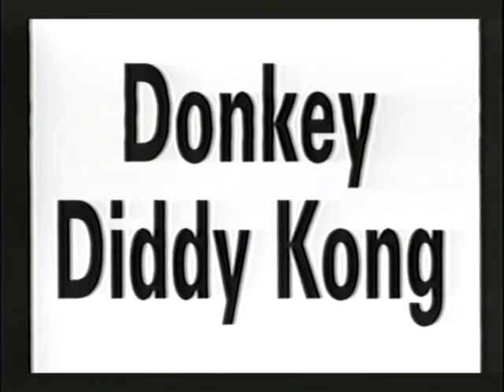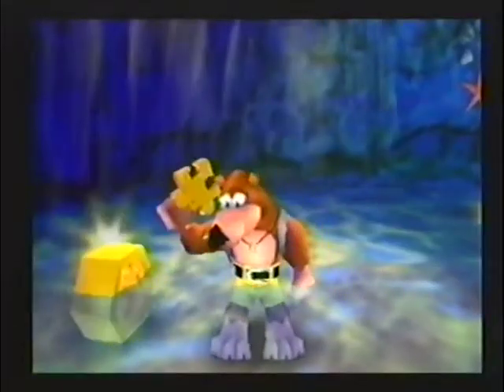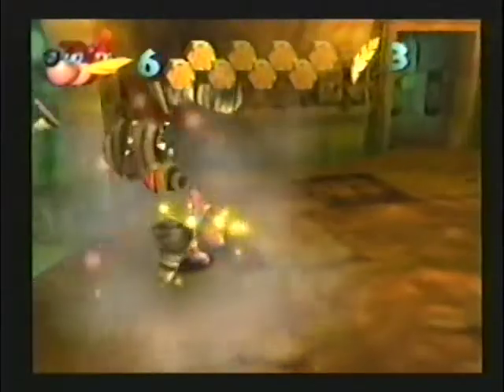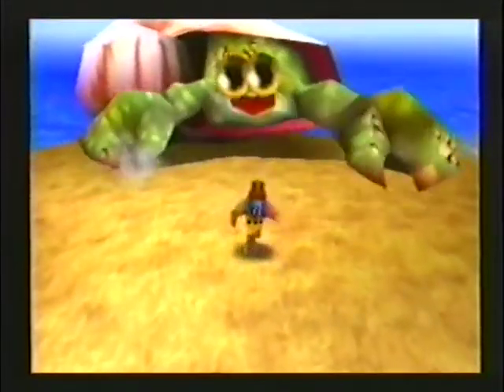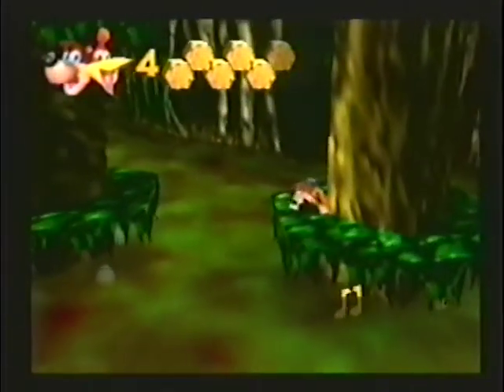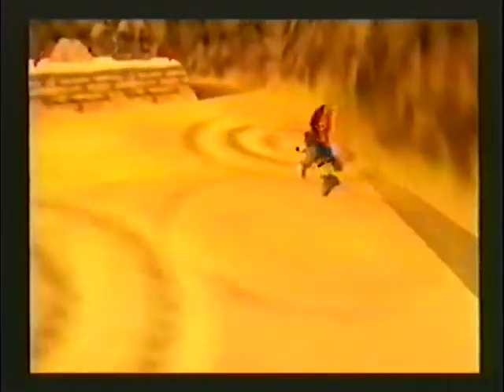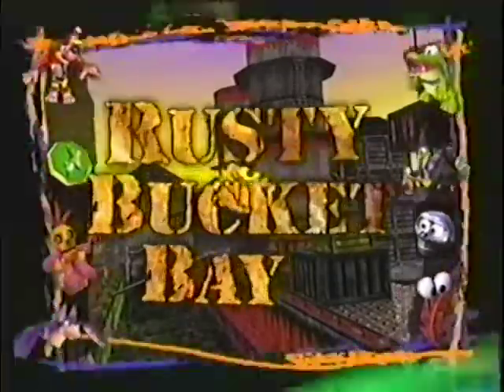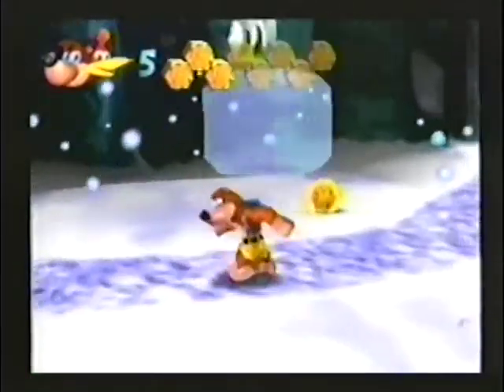Banjo-Kazooie The Adventure Begins (1998 Promotion VHS)